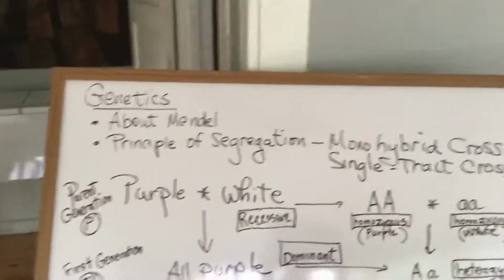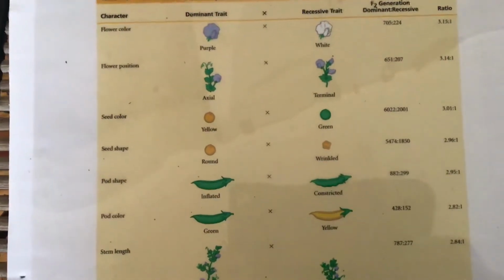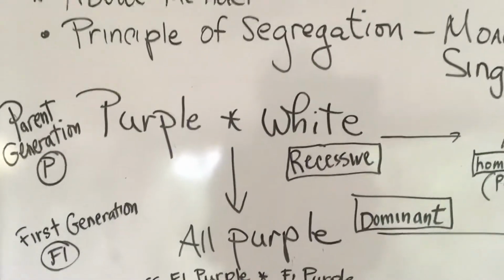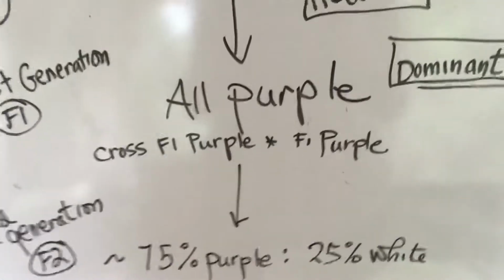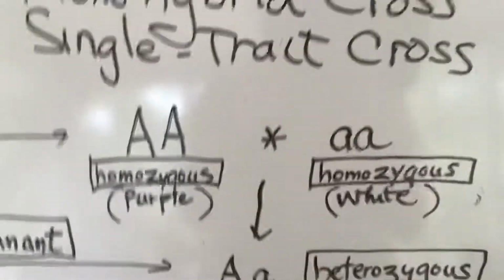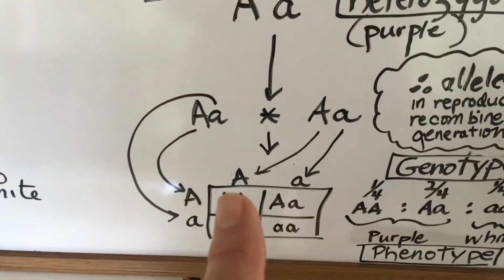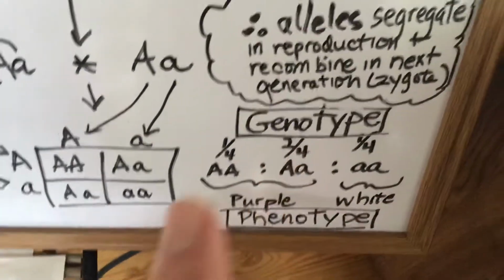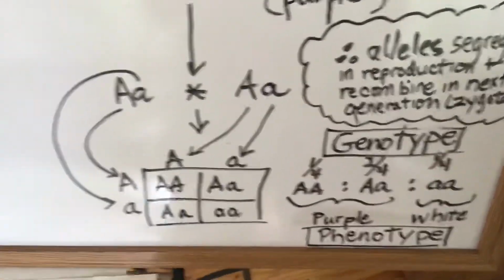Coronacam Genetics (P 2)